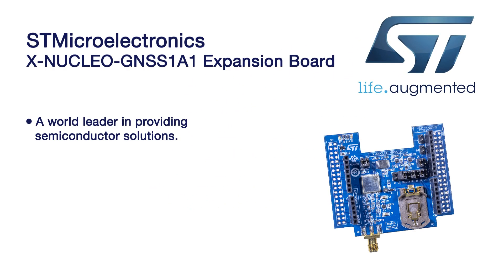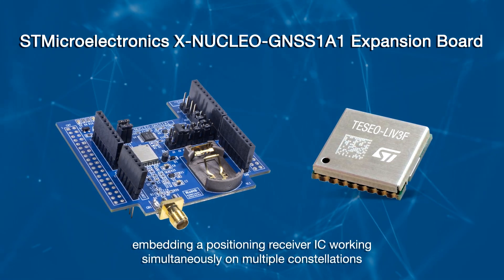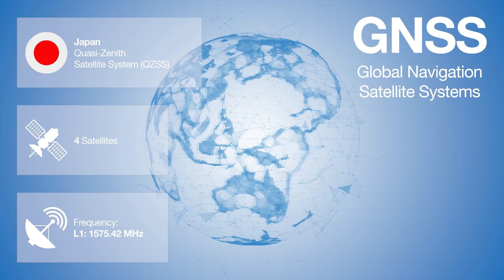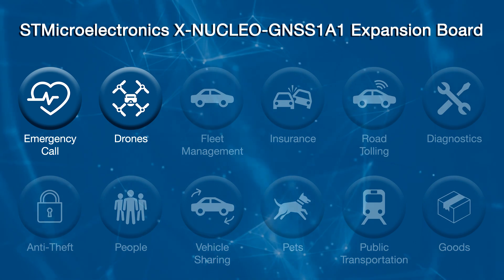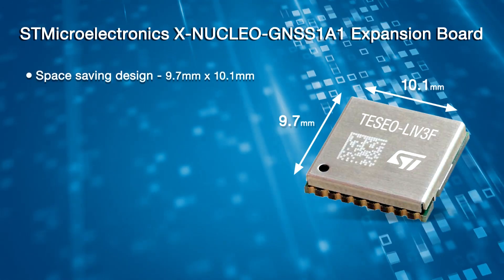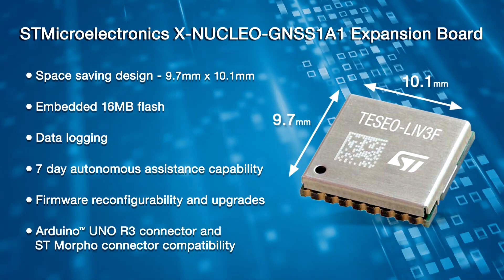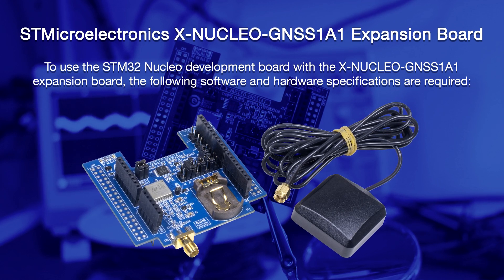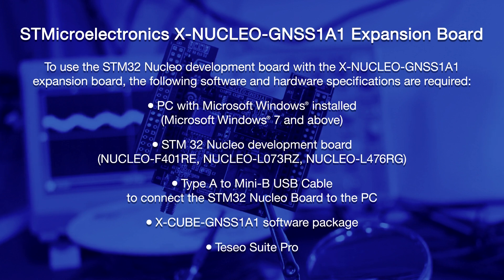STMicroelectronics X-NUCLEO-GNSS1A1 GNSS Expansion Board - Engineering Bench Talk | Mouser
STMicroelectronics X-NUCLEO-GNSS1A1 GNSS Expansion Board is based on the Teseo-LIV3F tiny GNSS module. The board is an affordable, easy-to-use, global navigation satellite system (GNSS) module. The  X-NUCLEO-GNSS1A1 embeds a TeseoIII single die standalone positioning receiver IC, usable in different configurations in STM32 Nucleo projects.